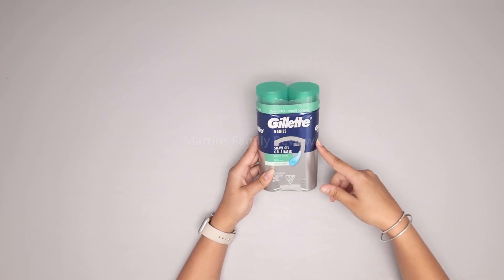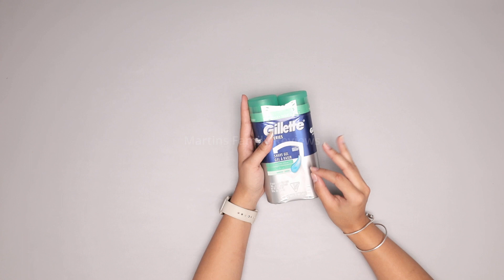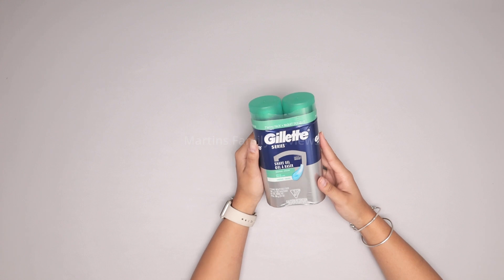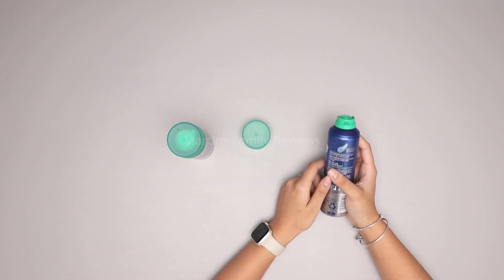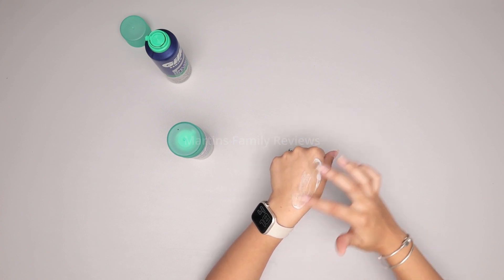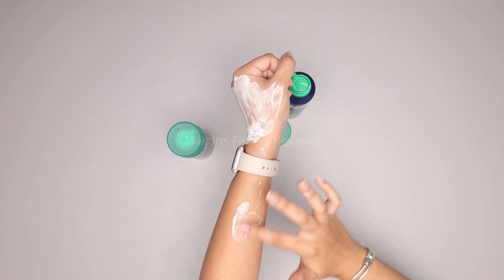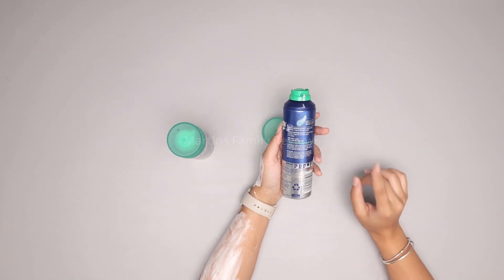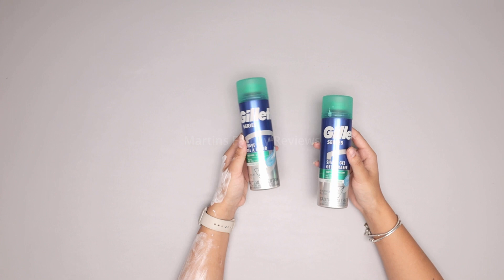Gillette Series 3X Action Shave Gel Review [ Amazon ]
Gillette Series 3X Action Shave Gel, Sensitive Twin Pack, 7 Oz (Pack of 2) Packaging may vary